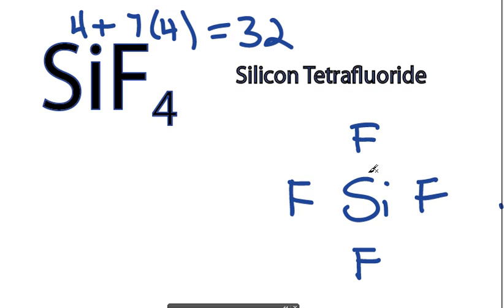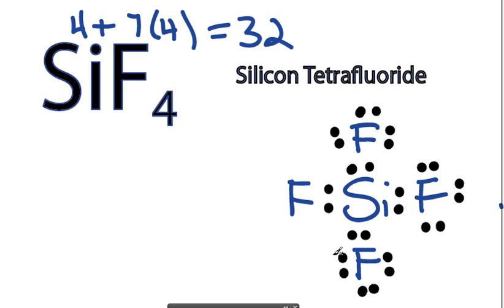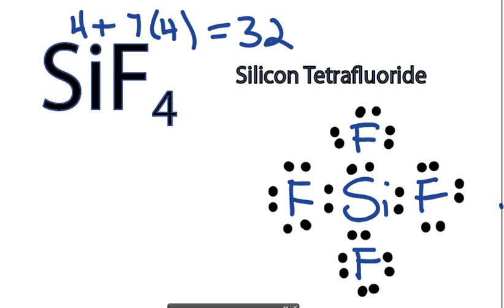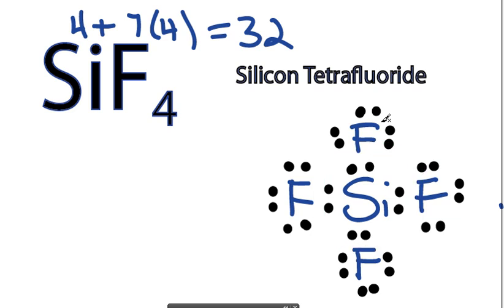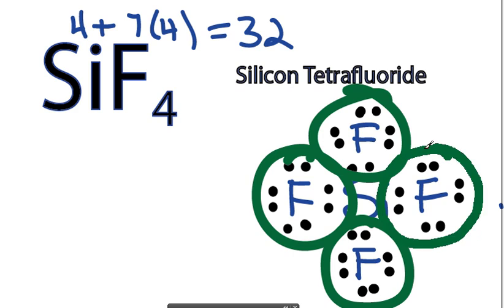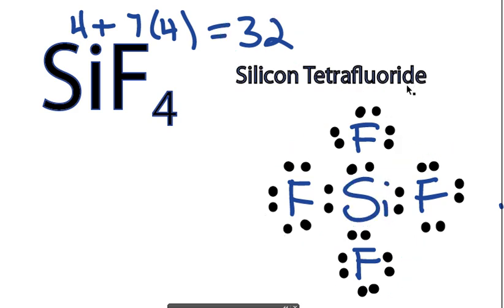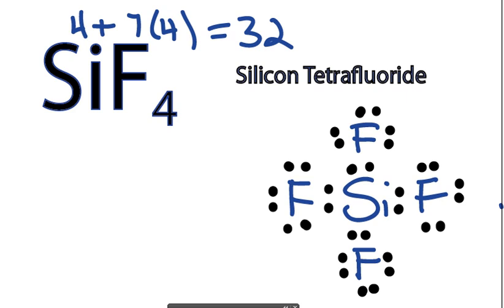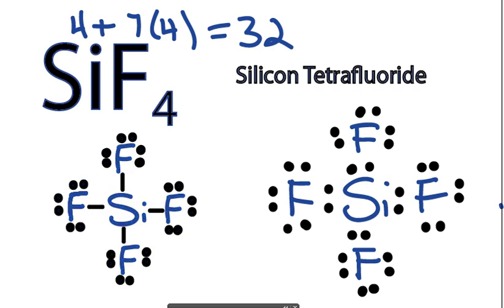SiF4 Lewis Structure - How to Draw the Dot Structure for SiF4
A step-by-step explanation of how to draw the SiH4 Lewis Dot Structure (Silicon Tetrafluoride).

For the SiH4 structure use the periodic table to find the total number of valence electrons for the SiH4 molecule. Once we know how many valence electrons there are in SiH4 we can distribute them around the central atom with the goal of filling the outer shells of each atom.

In the Lewis structure of SiH4 structure there are a total of 32 valence electrons. SiH4 is also called Silicon Tetrafluoride.

Steps to Write Lewis Structure for compounds like SiH4
1. Find the total valence electrons for the SiH4 molecule.
2. Put the least electronegative atom in the center. Note: Hydrogen (H) always goes outside.
3. Put two electrons between atoms to form a chemical bond.
4. Complete octets on outside atoms.
5. If central atom does not have an octet, move electrons from outer atoms to form double or triple bonds.

Lewis Structures, also called Electron Dot Structures, are important to learn because they help us understand how atoms and electrons are arranged in a molecule, such as Silicon Tetrafluoride. This can help us determine the molecular geometry, how the molecule might react with other molecules, and some of the physical properties of the molecule (like boiling point and surface tension).